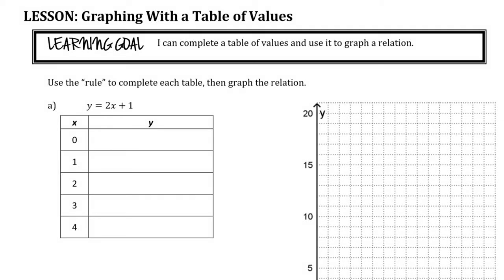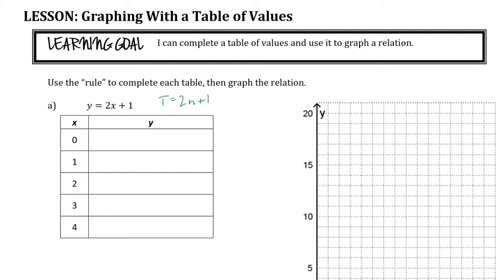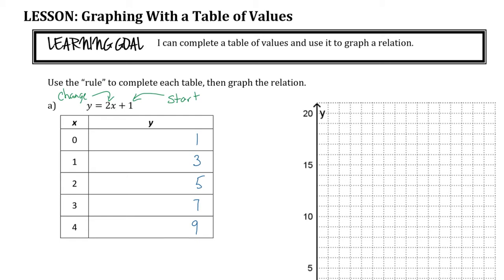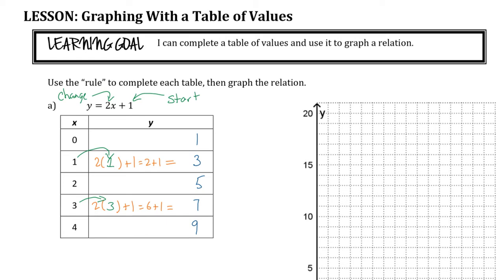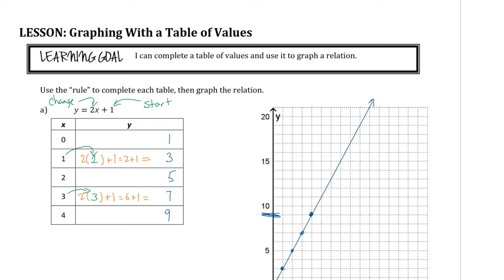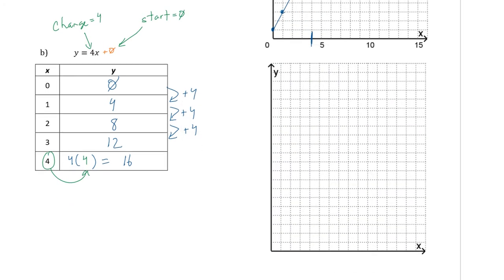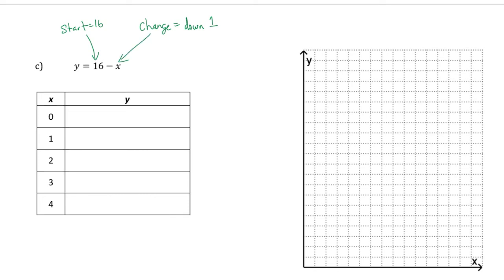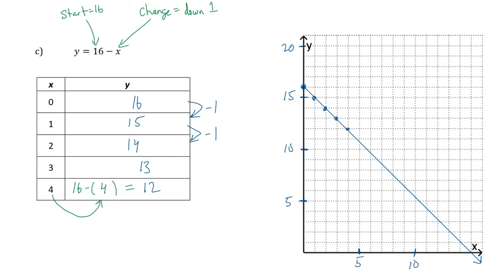Graphing From Rules